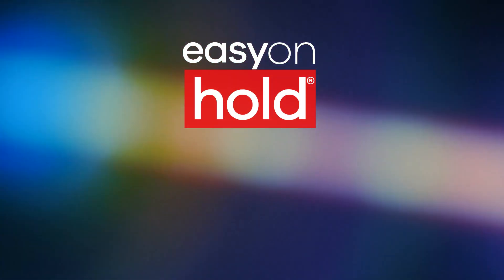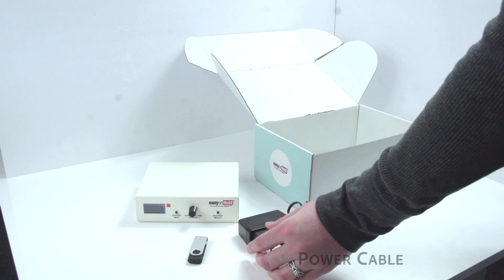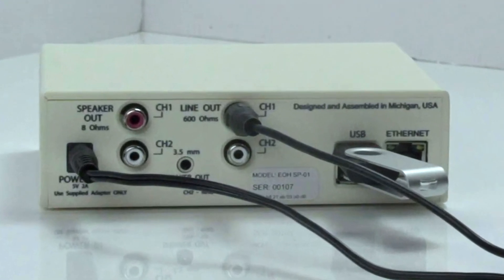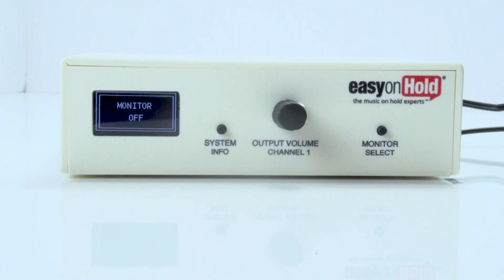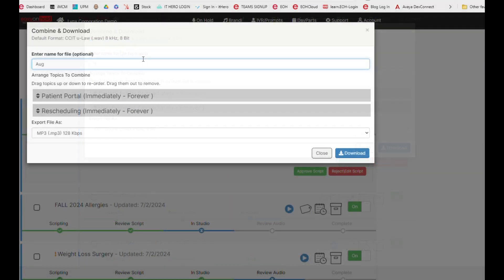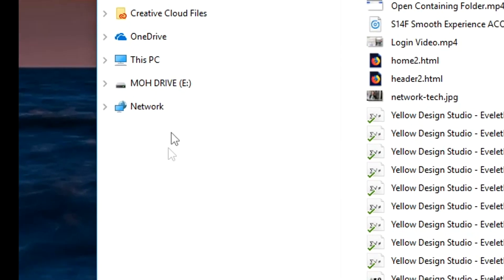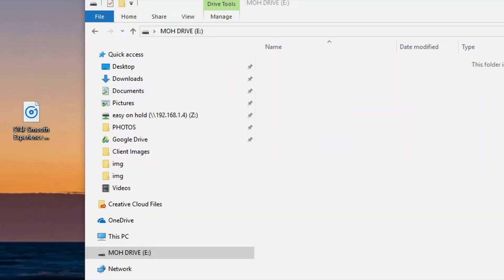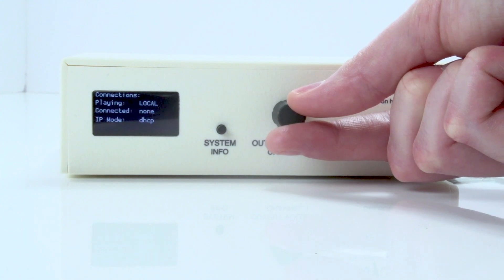2 C BAS USB Drive Setup Tutorial 2024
This video shows you how to set up your Easy On Hold Business Audio System to use audio from a USB drive for music and messages on hold.

When you order the Easy On Hold 2-Channel Business Audio System, specifically for use as a USB audio player, you will see what is shipped in the box.

Note: The USB drive must be in the device before the unit is powered up. During the power-up process, the USB drive and its audio contents are registered to the device, and the audio plays automatically.

There is a volume knob on the front of this music on hold player device (convenient and easy to use).